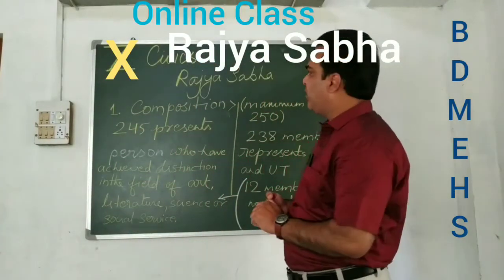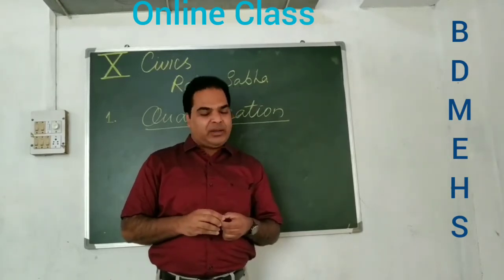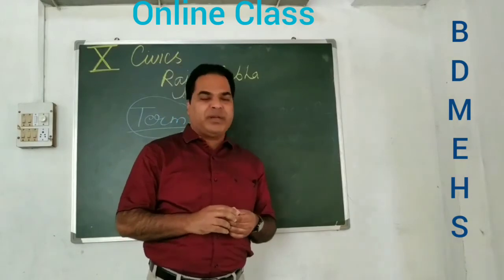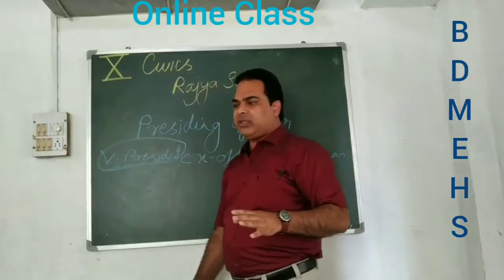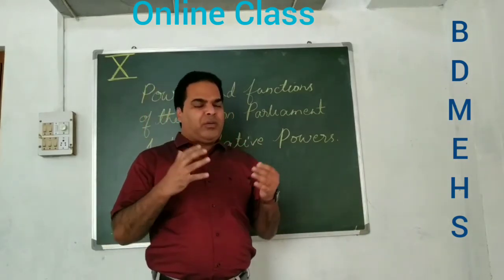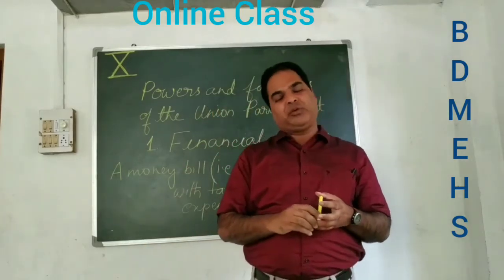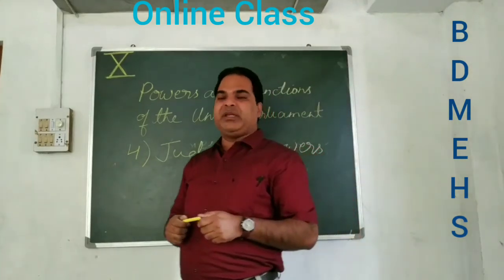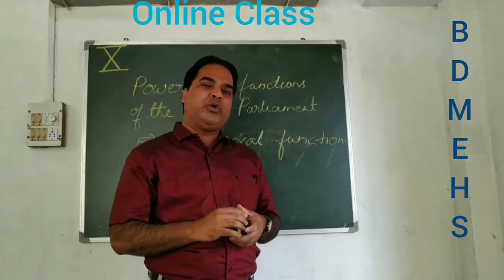ICSE X CIVICS: UNION LEGISLATURE RAJYA SABHA & THE FUNCTION OF UNION PARLIAMENT(By Shoaib Alam)